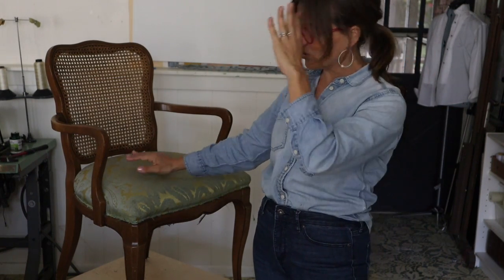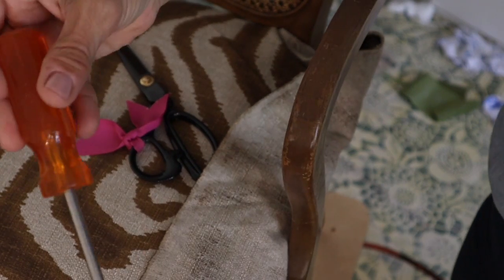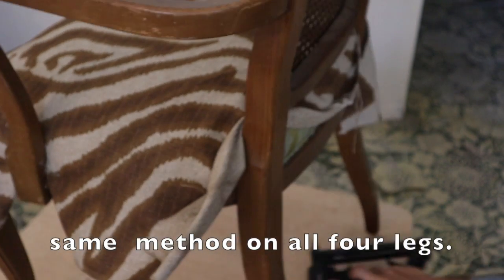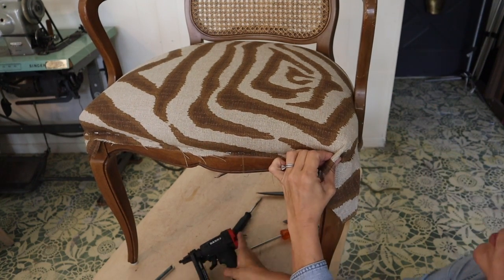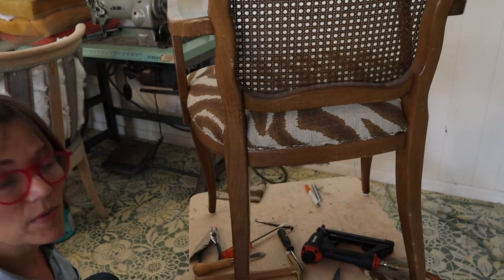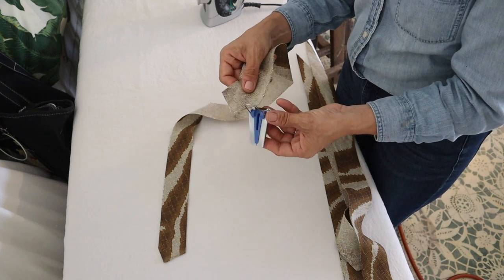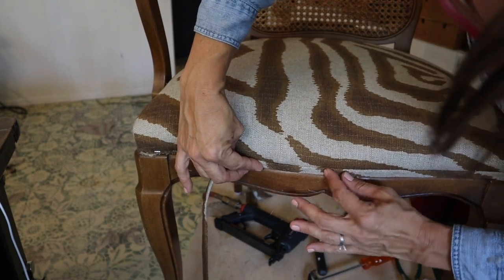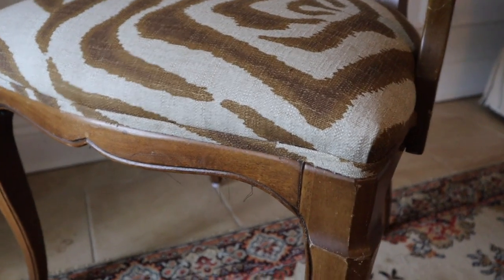DIY chair Upholstery NO-Sew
This tutorial I'll show you how to reupholster this chair with any sewing whatsoever. No double welt(piping), no single welt(piping), not gimp cord.

LINKS:
bias binding maker

Ready to start transforming your home with your own two hands?

Be part of my DIY community!